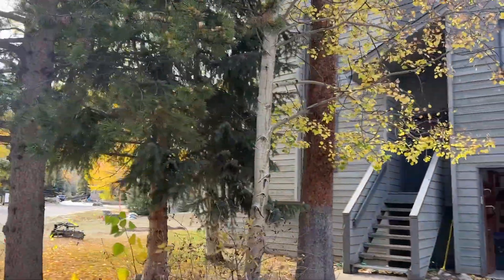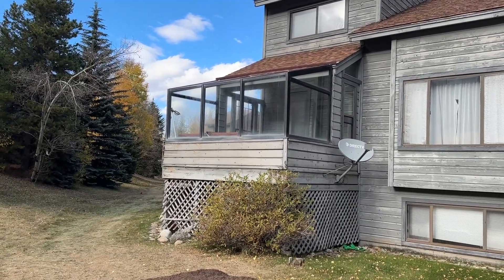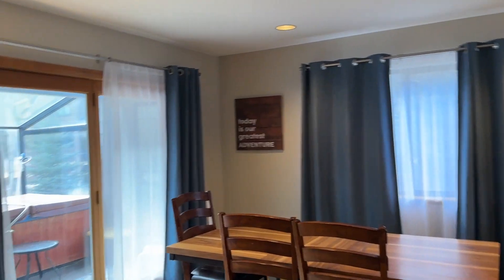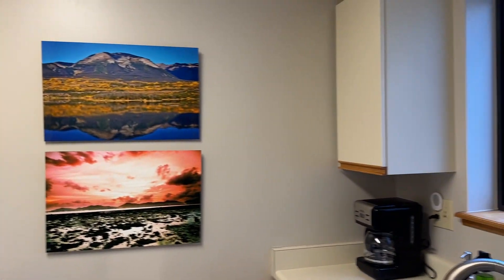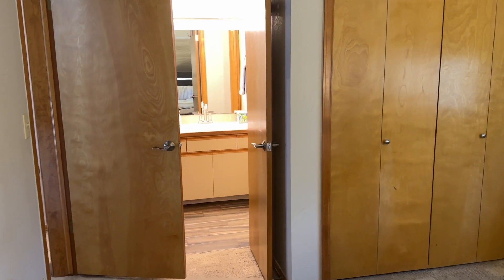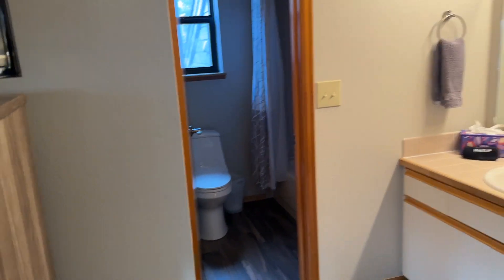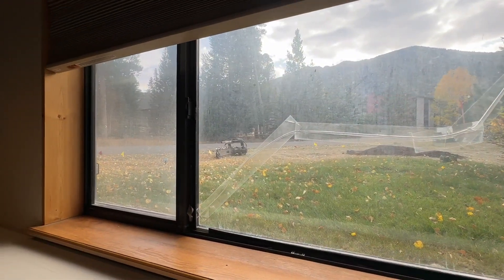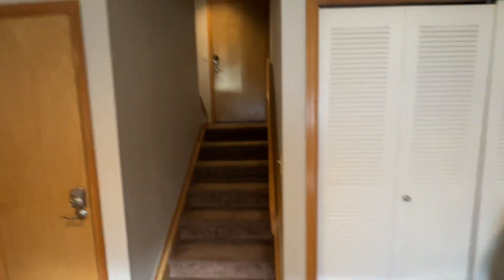Hunter's Circle HD 1080p